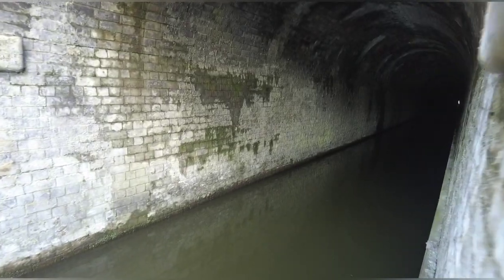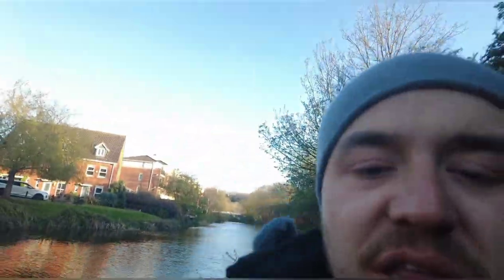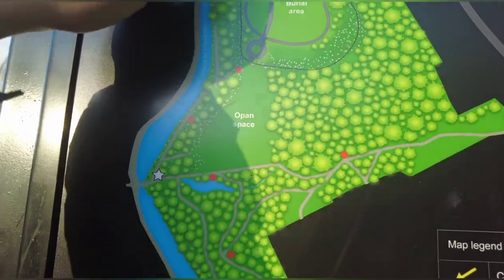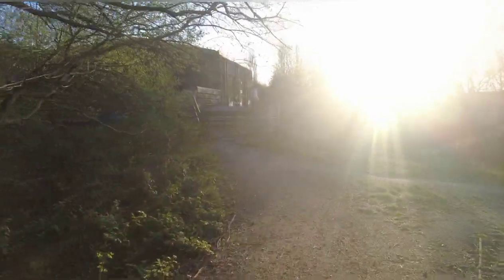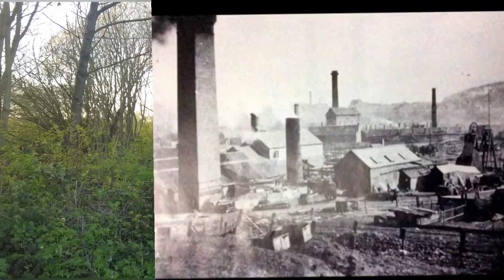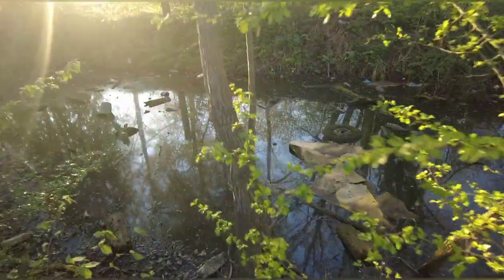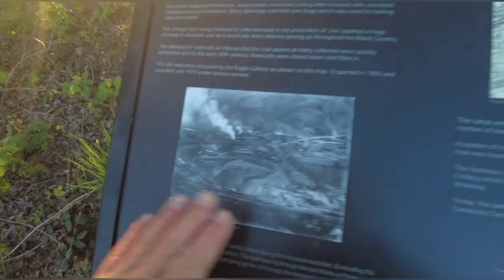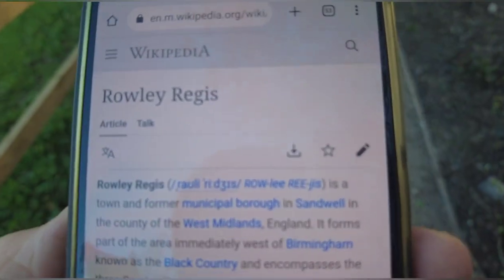Rowley regis canalside- exploring the black country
I explore part of Rowley Regis on the Dudley N2 canal side in the black country next to oldhill where industry was onse prosperous, coal mines , brick works and many more the canalside was once operational by a coal mine called eagle colliery dating back to the late 1800s to early 1900s oldhill also had other coal mines such as fly colliery and oldhill colliery and a few other brick works along the area .

on the video I discover a basin that goes in a short way that once was used for boats to loads goods onto .